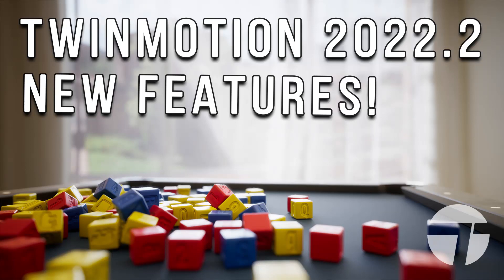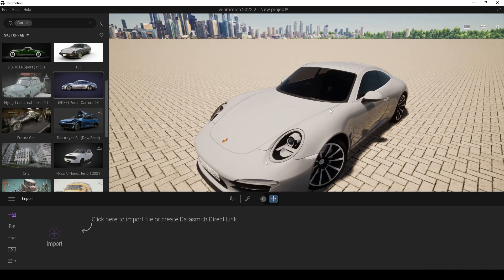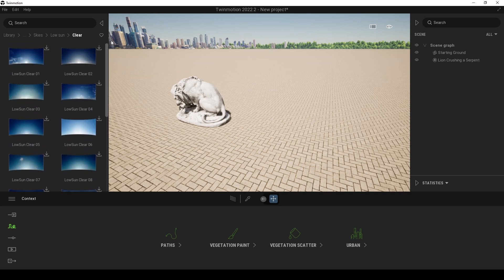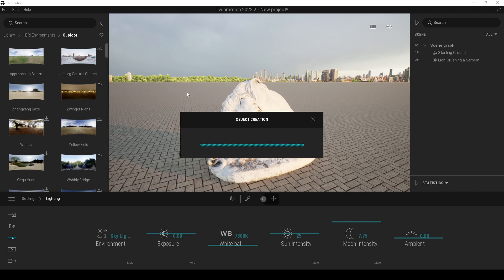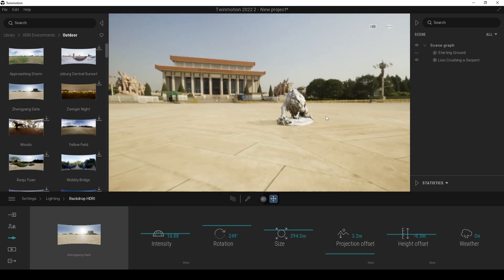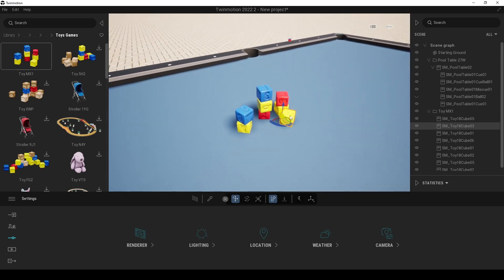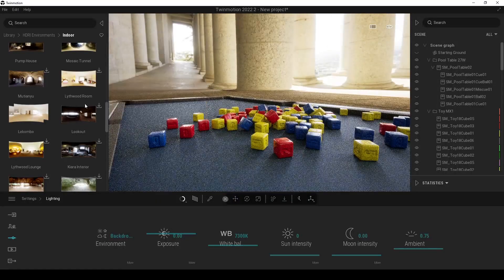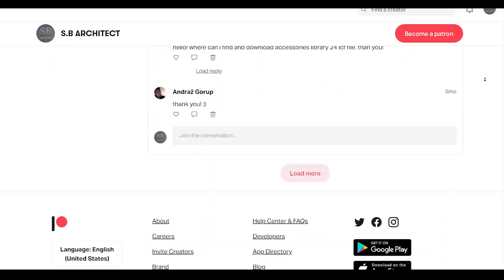Twinmotion 2022.2 Released! New Features